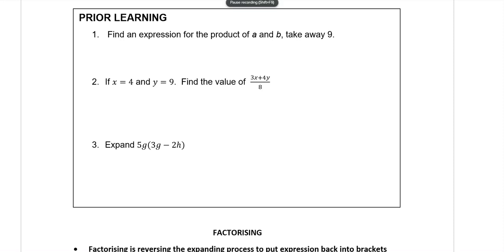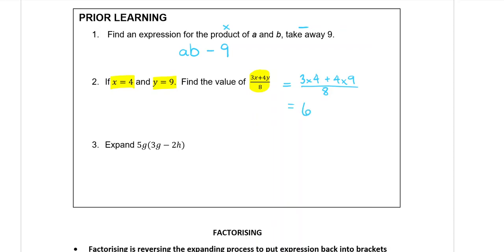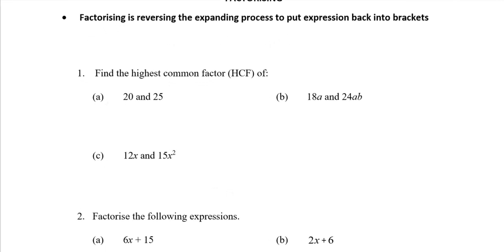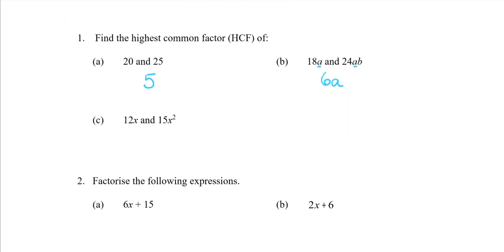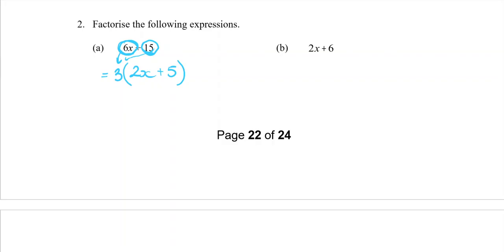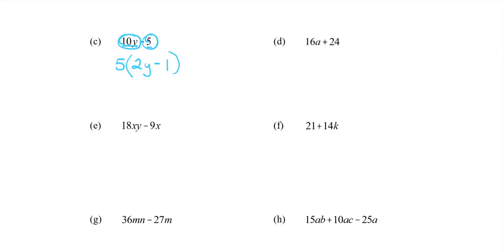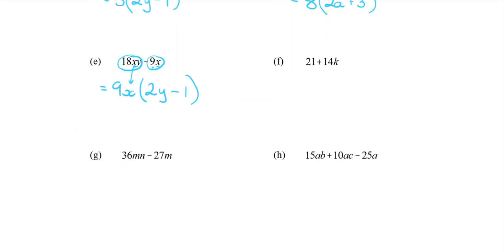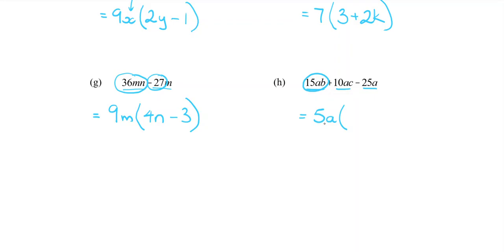Yr 7 Algebra 13 - Factorising